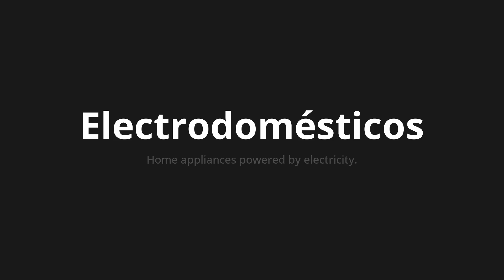How to pronounce Electrodomésticos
Master the Pronunciation of 'Electrodomésticos WHICH MEANS ELECTRODOMESTICS' - which means : Home Appliances Powered by Electricity. 📝 with @HTPronounce 🎓🗣️ - [Your Guide to Portuguese]

Learn to pronounce 'Electrodomésticos' perfectly in Portuguese with our easy and engaging tutorial by @HTPronounce! 📖📽️ In this comprehensive video, we provide you with native speaker examples 🗣️👂 and phonetic breakdowns 🎵 to ensure you get the pronunciation just right.

How to say Household appliances in Portuguese